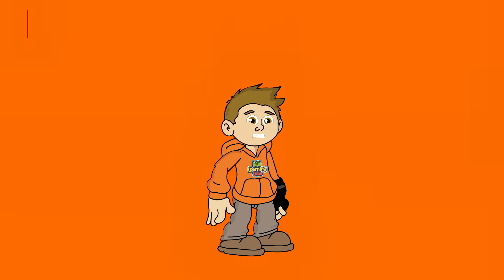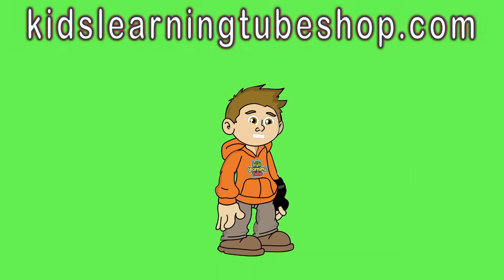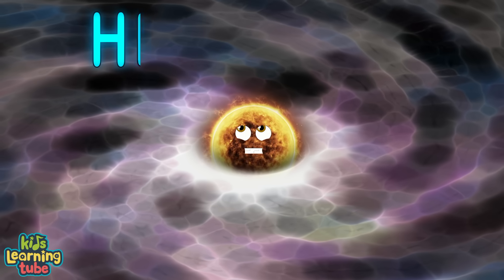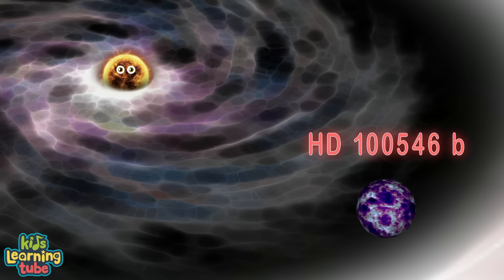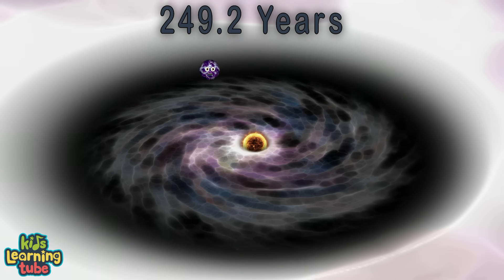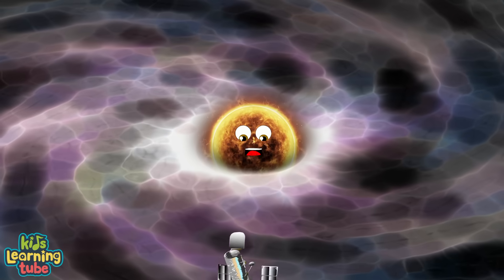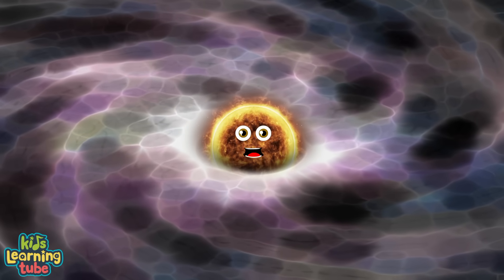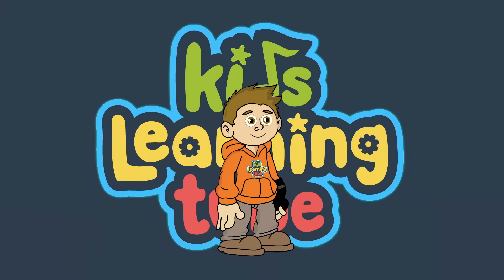HD 100546 - Herbig Ae/Be Star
Learn about HD 100546 - the closest Herbig Ae/Be Star to our solar system -- with this song by KLT!